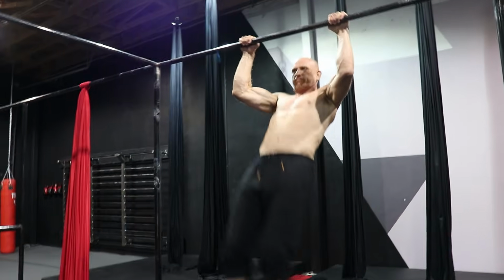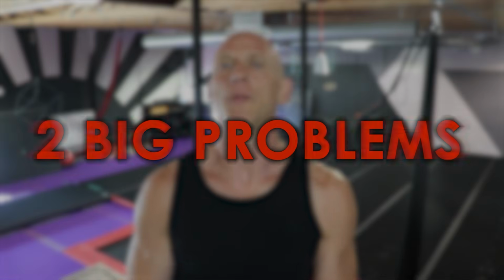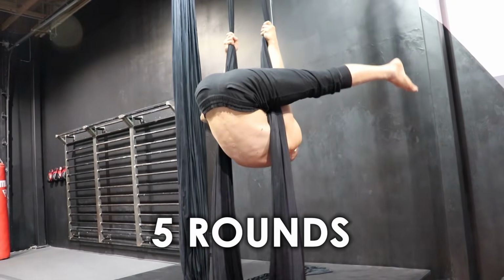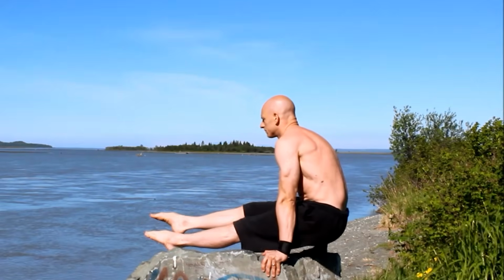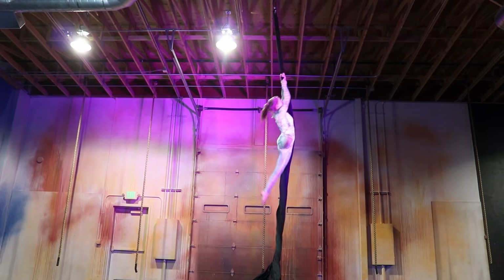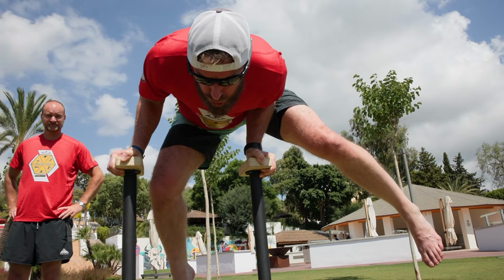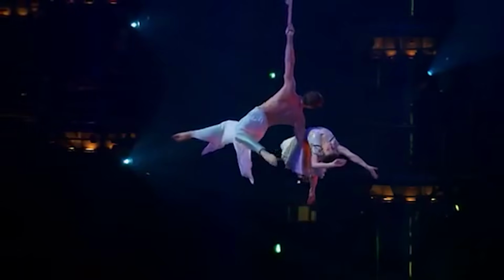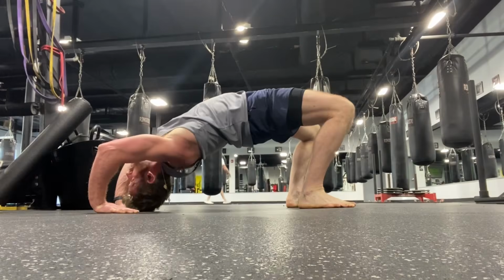STOP doing Pullups. Do these 3 moves instead (for Superhero Shoulders).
Welcome to training fellow Pac-Rimian!  I'm Lee Weiland, Creator of "Powerbatics" and Founder of Pacific Rim Athletics.

Our mission is to help people of all ages, levels, and backgrounds achieve Total Body Mastery through Powerbatics Training.

And our Team of Doctorate Physical Therapists and Elite Athletes & Coaches have helped 1000's of people do just that.

And you can hear from countless students featured in our videos who've trained from scratch and through personal roadblocks to become highly advanced...

Gaining Press Handstands, 1 Arm Pullups, and Human Flags just to name a few...not to mention incredible Powerbatics' skills...

While radically transforming their bodies and minds for the better.

We believe 1:1 Coaching (face-to-face and online) when combined with Positive Community guarantees the very best of safe, effective outcomes.

To that end, we ONLY offer FREE content...in order to inspire you to become a stronger version of yourself (and not to be confused with real, transformative coaching).

If you would value going beyond information and gaining transformation we suggest opting-in for our Free Training and then booking a Complimentary Coaching Session to do a deep-dive on your current situation and goals.

We look forward to everything you're going to achieve!

Coach Lee